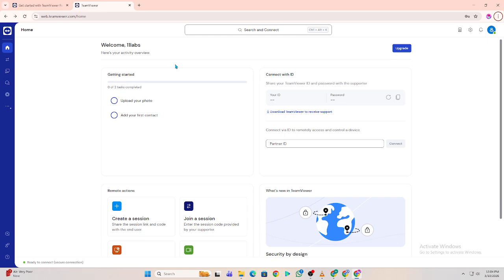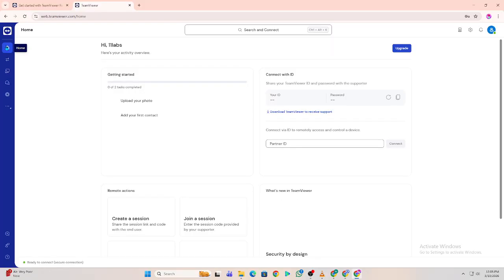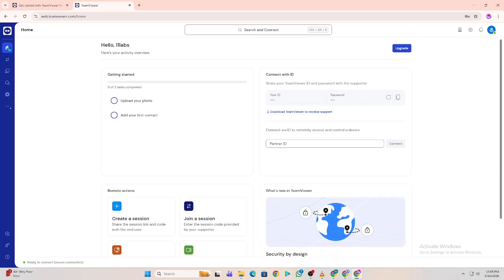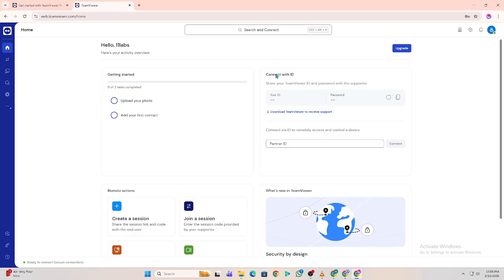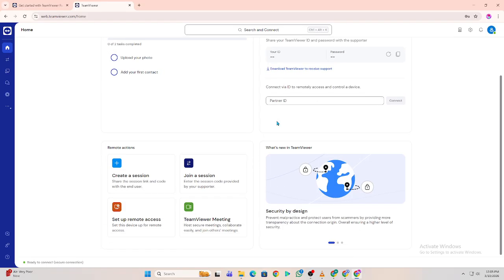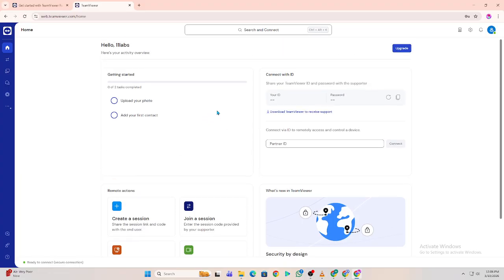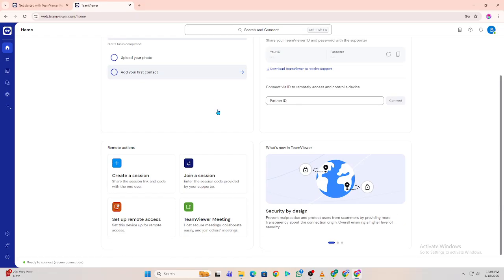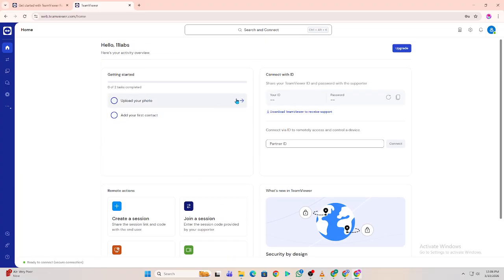How to Fix TeamViewer Not Ready Check Your Connection Full Guide 2026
Seeing the “Not Ready – Check Your Connection” message in TeamViewer? In How to Fix TeamViewer Not Ready Check Your Connection (Full Guide 2026), you’ll learn the most common reasons for this error and how to fix it step by step.

This TeamViewer error usually appears when the app cannot connect to the internet or communicate with its servers. It can be caused by unstable internet connections, firewall or antivirus restrictions, incorrect network settings, DNS issues, or outdated TeamViewer versions. This guide explains how to check your internet connection, restart your router, update TeamViewer, and adjust firewall or antivirus settings that may block the app.

You’ll also learn troubleshooting steps such as resetting network settings, clearing DNS cache, and restarting the TeamViewer service to restore normal connectivity. Fixing these problems helps ensure stable and secure remote access.

This tutorial is perfect for beginners, IT support users, and remote workers who want a fast and effective way to fix the TeamViewer “Not Ready – Check Your Connection” error in 2026.